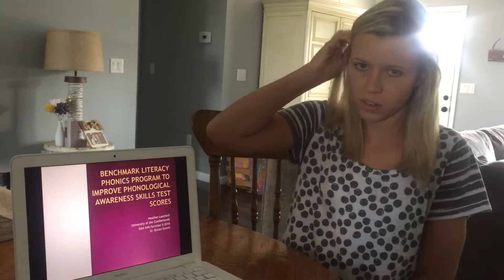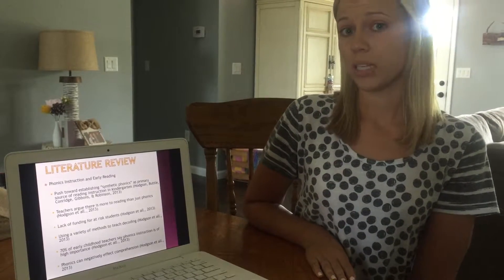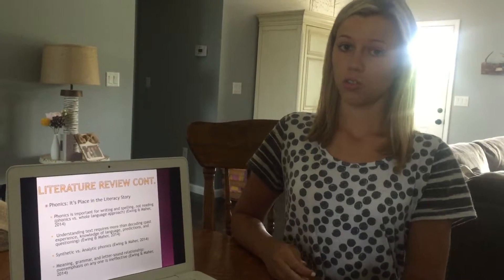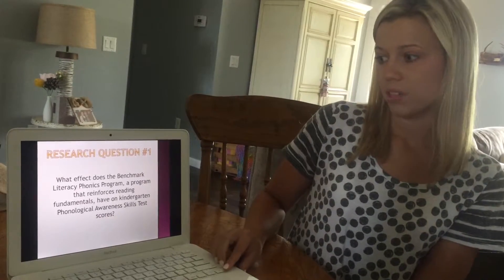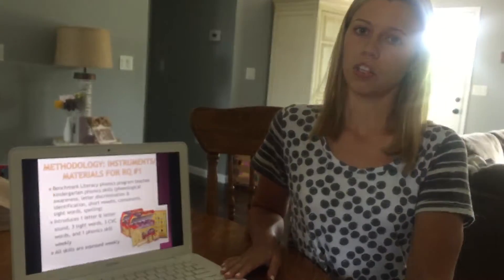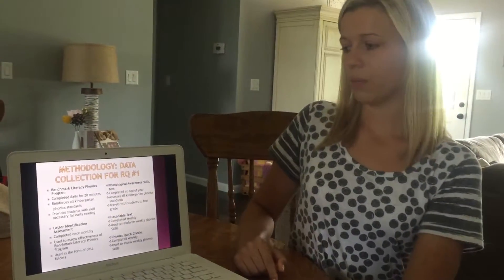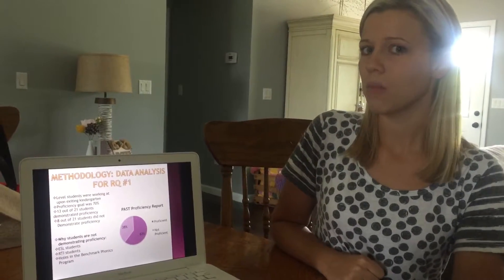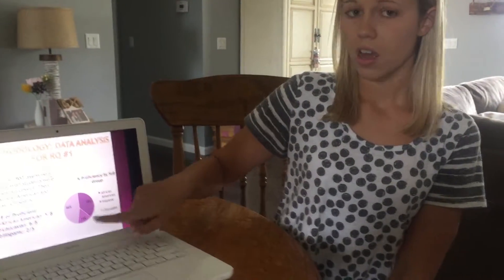Benchmark Literacy Phonics Program to Improve Phonological Awareness Skills Test Scores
EDOL 646, Summer II 2016, Dr. Bonzo-Simms, University of the Cumberlands